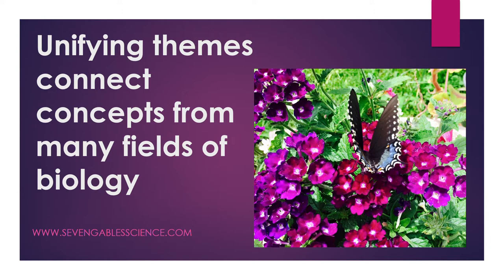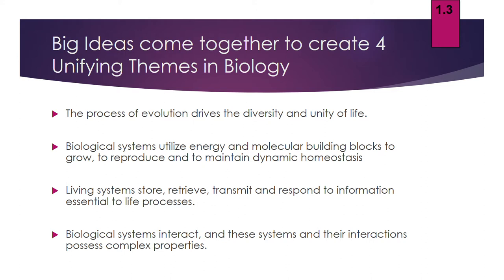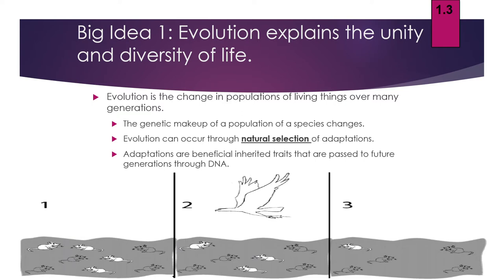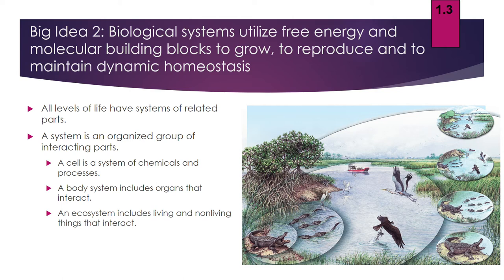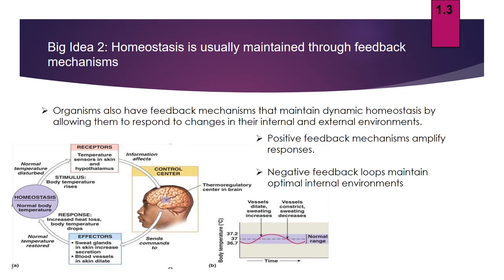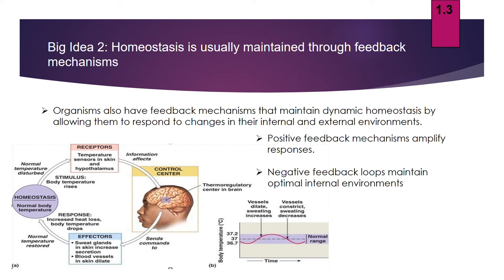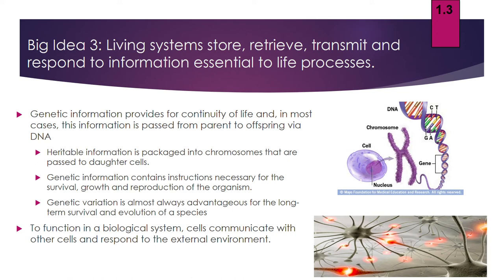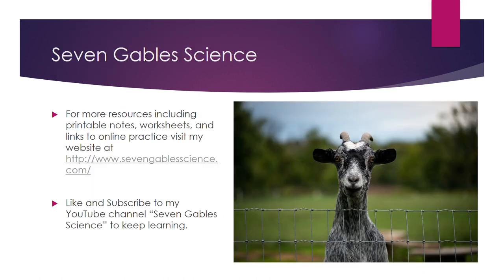Biology: Unifying Themes Lecture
In this lecture we will be discussing unifying themes that connect concepts from many fields of biology. This will provide an overview of the content we will be covering throughout the year.